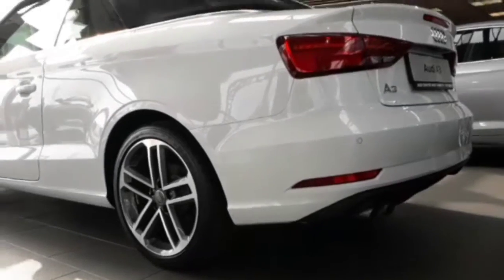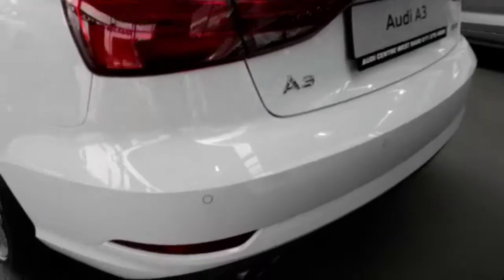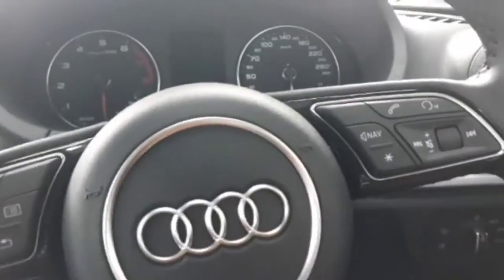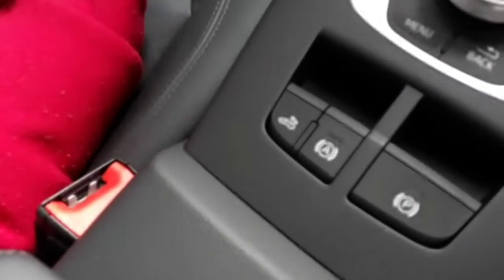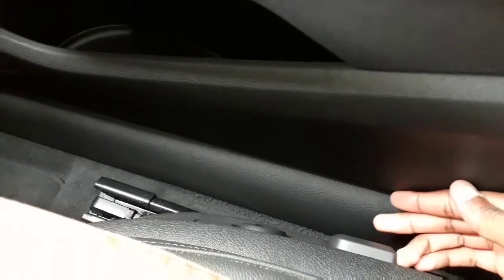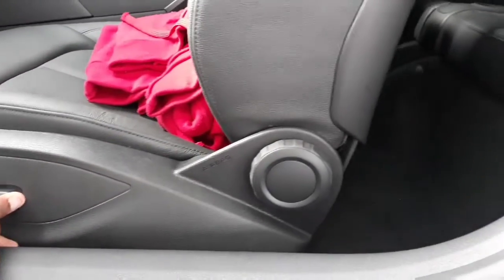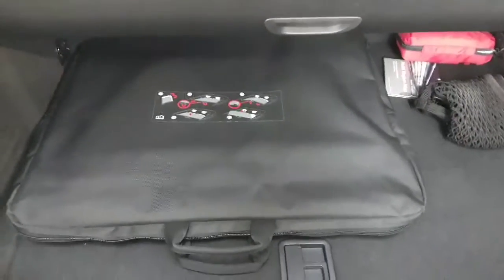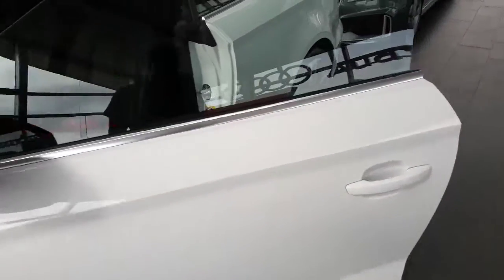Audi A3 cabriolet review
Well this car is just pure fun and the perfect car the summer season. Great amount of tech, comfortable seats and a fantastically designed interior. But it does have its down sides like tight knee room at the back and a very small boot.

Cinematic shot song: Dj Quads always

Special thanks to Audi center Westrand for allowing me to review there car